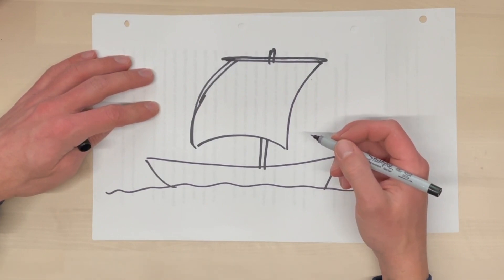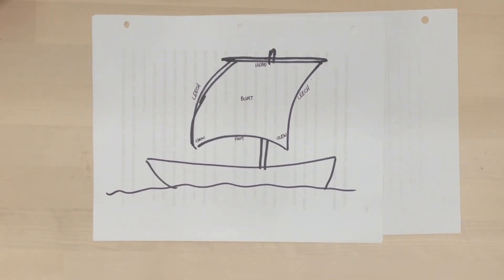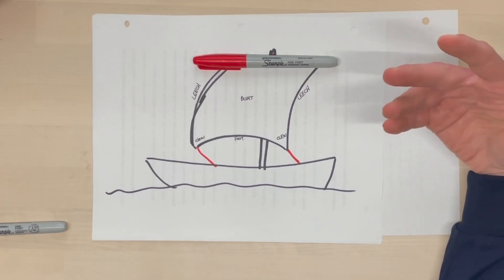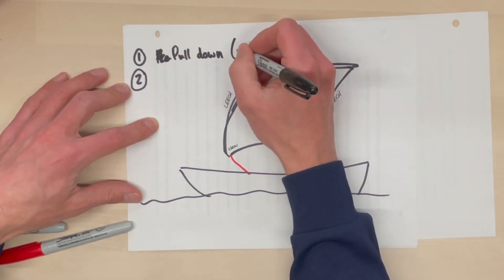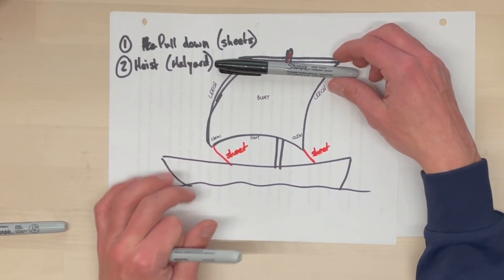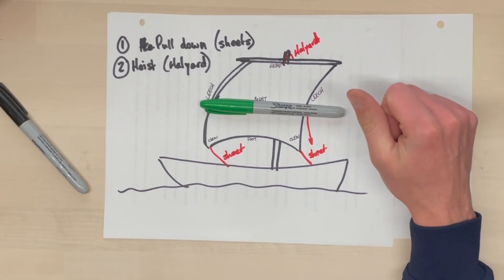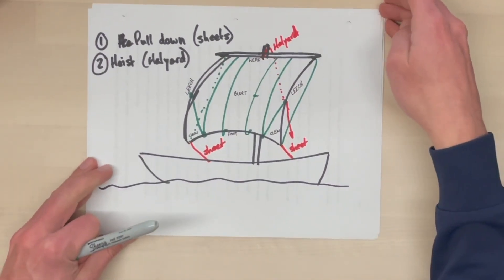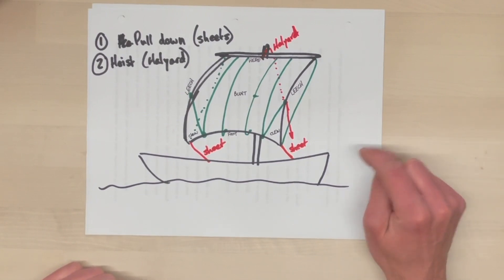Sail Handling Theory: Square Sails 1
The basic pattern of a square sail on a square rigged ship, and how such sails are generally handled (set and taken in).